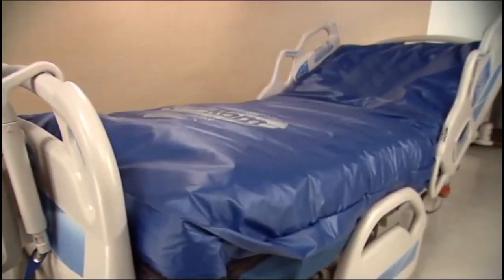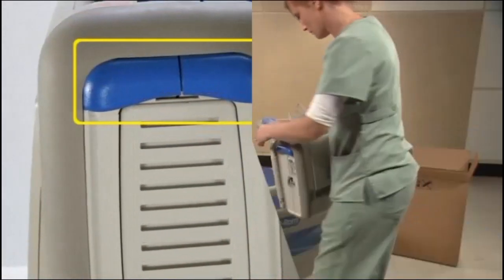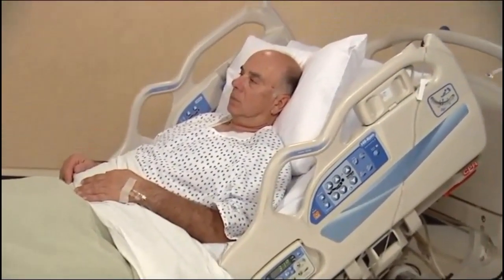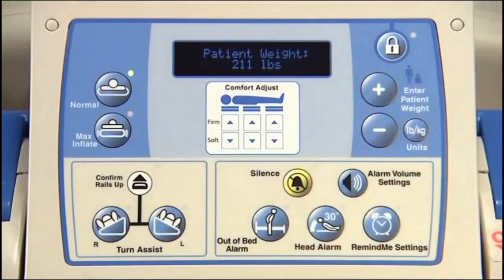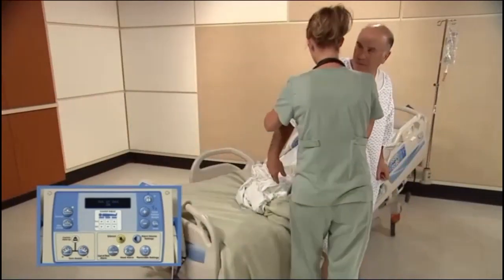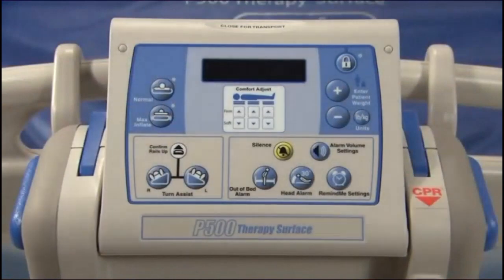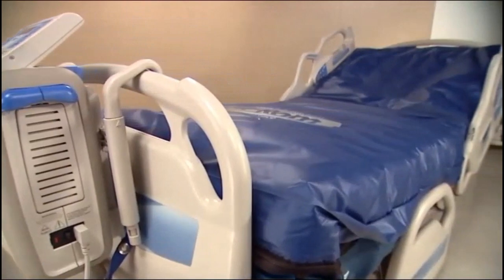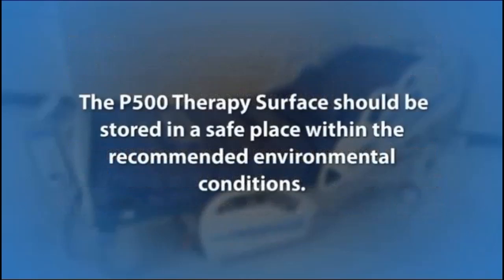P500 Therapy Surface In-Service Video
Learn how to use the P500 therapy mattress/surface for Hillrom hospital beds.

The P500 Therapy Surface is designed to address shear, friction and pressure to help prevent and treat pressure injuries. Plus, patented Advanced Microclimate® technology wicks away heat and moisture, making your patients’ skin less susceptible to damage, and keeping them cool and dry.